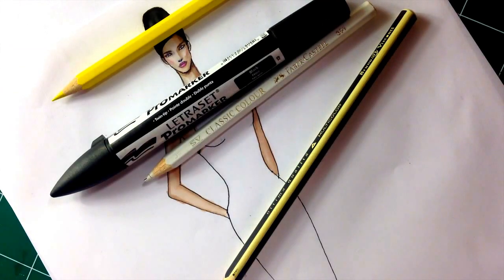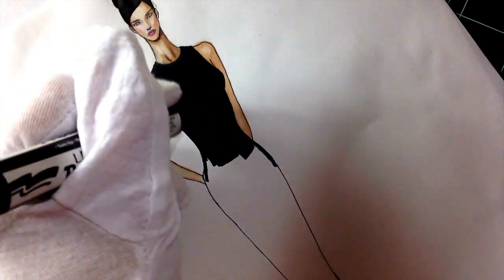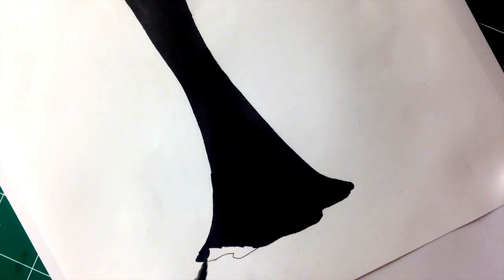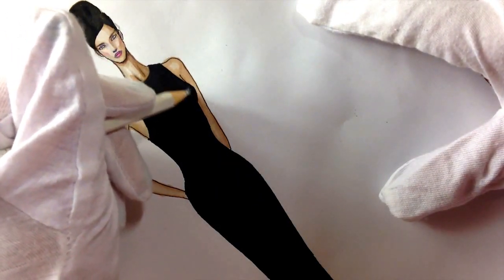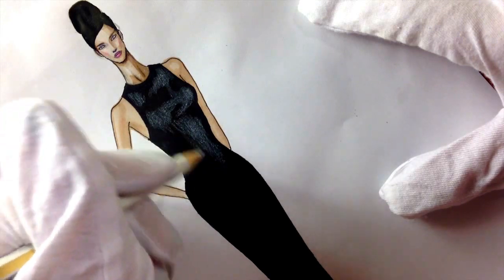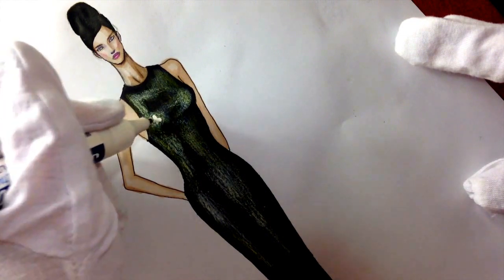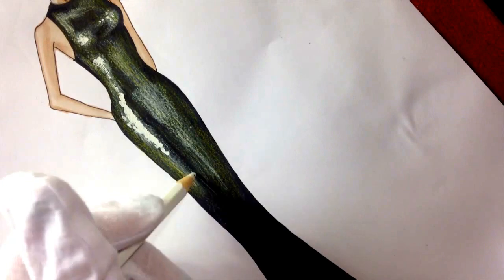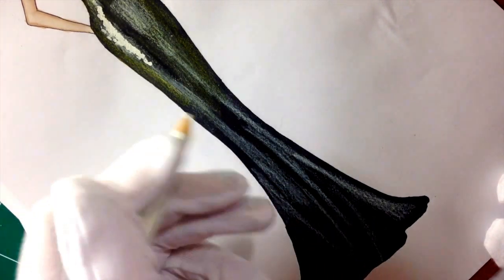GOLDEN SEQUINS DRESS | Fashion Drawing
Information on Equipment

Pose of the model